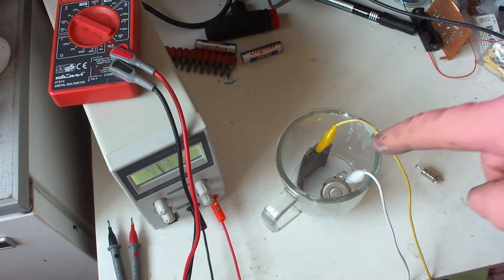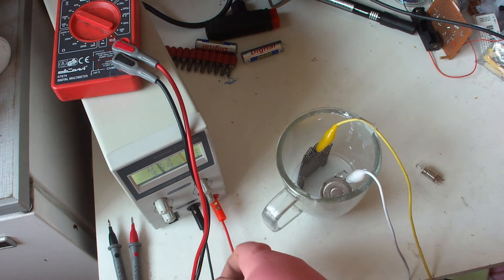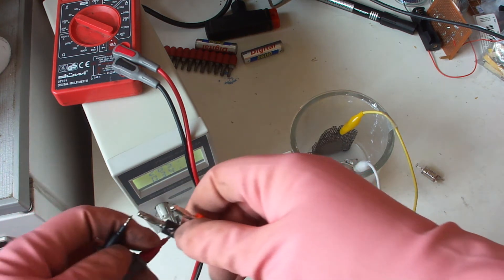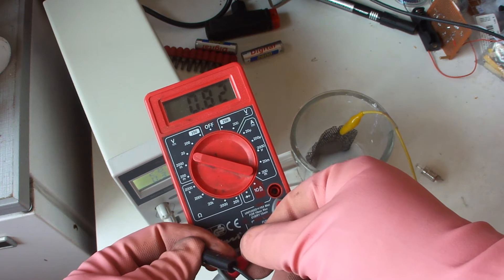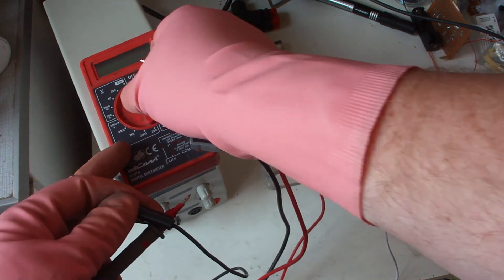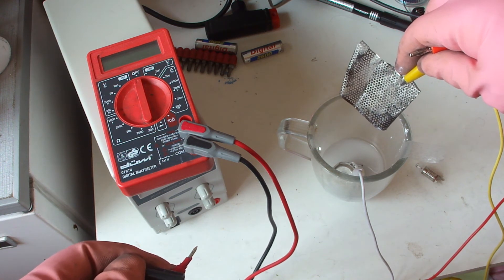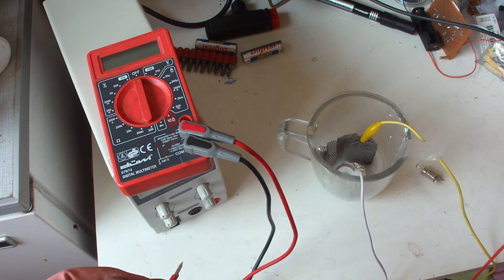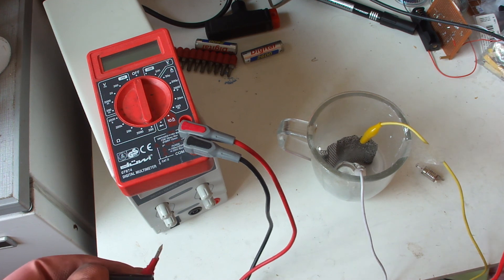Testing the NiMh extracted stainless steel foil on the Zincoxide cell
This is a test with the extracted stainless steel foil I extracted from the NiMH battery.

First I thought in the previous videos, that this was the Nickelfoil, but it is not.
It is just the stainless steel electrode holder foil for the Metalhydride powder...

In this old NiMh battery I teared down, the nickel foil electrode was already gone and consumed, so that was first confusing to me...

So I really have to tear down a new NiMH battery, where the Nickel foil is not yet consumed..

So I saw that this was not the right foil as this had only about 1 Volt cell voltage also after longer charging. A real Nickel foil would have got 1.95 Volts in this cell as I demonstrated in the Google Hangout with Calvin..

Regards, Stefan.